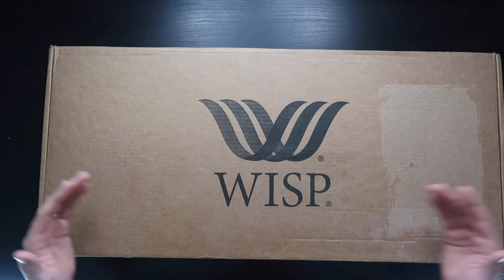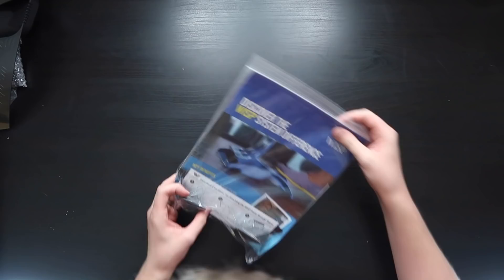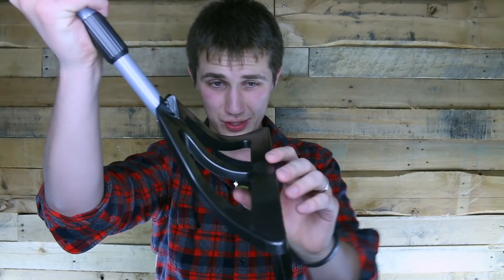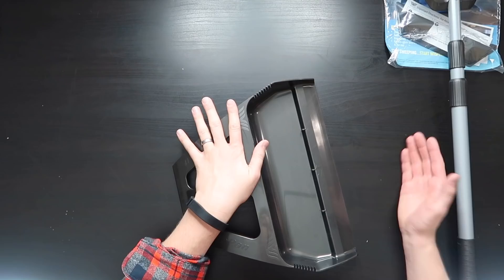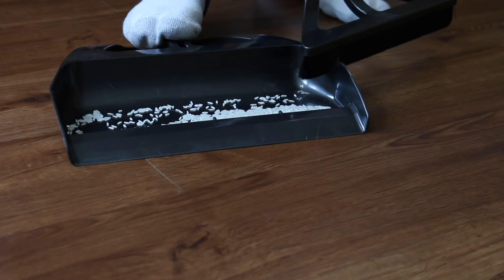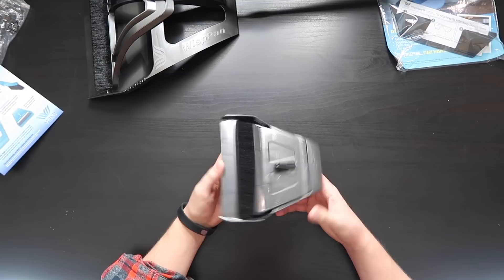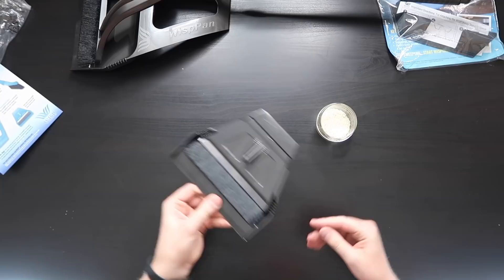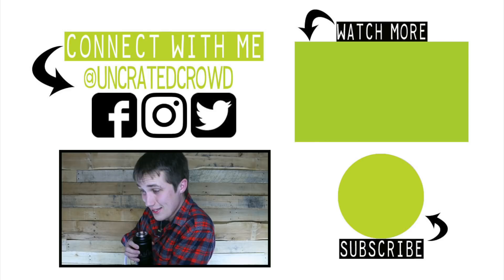THE BROOM REIMAGINED?! | Wisp Broom Review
Today we're reviewing a...broom?! Yes. It's time for the Wisp Broom review. They claim to have completely revolutionized how you sweep. Does it live up to it's expectations? Let's find out!

Welcome to Uncrated Crowd, my name is Ryan! Every week I will be unboxing and testing out a new product that has come to life via crowdfunding (Kickstarter, Indiegogo, exc). If you like family vlogs you can hang with me and my family 3 days a week over